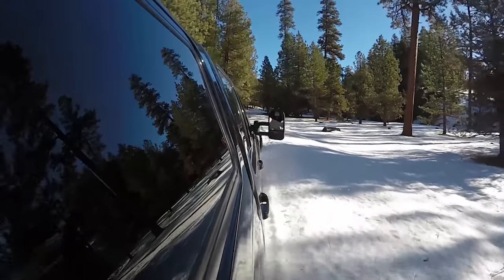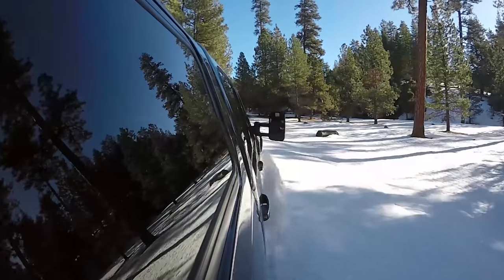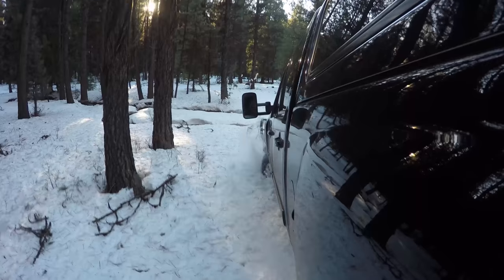How To Set Up Your Warn Winch with Kristy Titus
When it comes to heading into the back country, it is best to always go prepared. Warn winch has you covered for recovering a vehicle from nearly any situation, pulling a log off a back road, snatching out of being buried in deep snow or recovering a big game animal such as an elk from a steep mountainside.
Before you head afield and pull, you need to make sure that your winch is properly set up. In this latest episode of Pursue The Wild, Tips From The Wild, Kristy Titus joins up with Pat Miewes from Warn Industries to demonstrate how to properly spool the winch cable onto the drum under the load of the vehicle.
Below you will find a list of basic accessories that you will want to have with you afield.
 Gloves- Winch rope can slice skin therefore it is very important to have gloves with you to protect your skin.
 Hook Strap- This is used to hold the hook of your winch cable to keep your fingers away from the fairlead as the winch is spooled in.
 Snatch Block- This allows you to increase the pulling power of your winch and also change the pulling direction without damaging the winch cable.
 D-Shackles- This is a safe means of connecting the looped ends of cables, straps and snatch blocks.
 Tow Hooks- When secured properly to your vehicles frame, tow hooks provide an attachment point wire hooks, straps and chains.
 Tree Saver- This nylon strap provides an attachment point for the winch cable as well as protecting living trees.
 Recovery Strap- Designed to stretch the recovery strap to snatch out a stuck vehicle.
 Winch Damper- This helps to prevent cable recoil in the event of failure helping to force the cable to the ground.